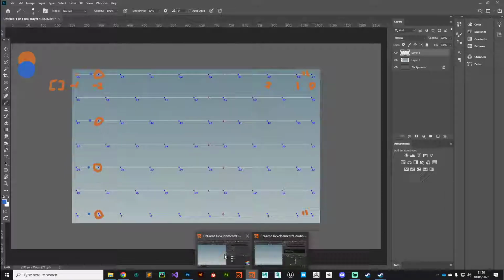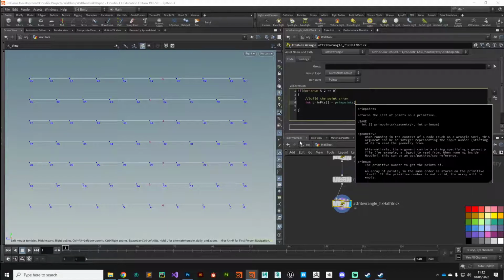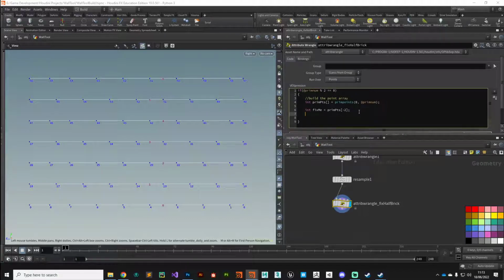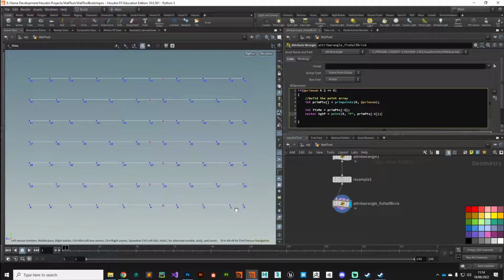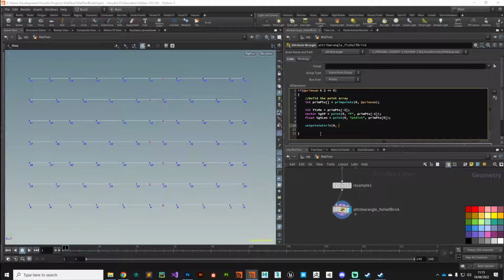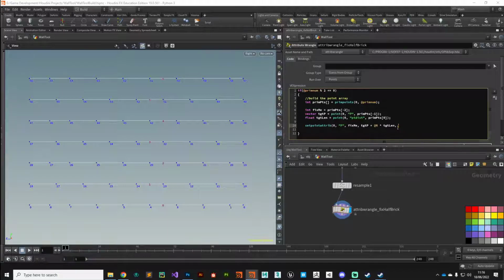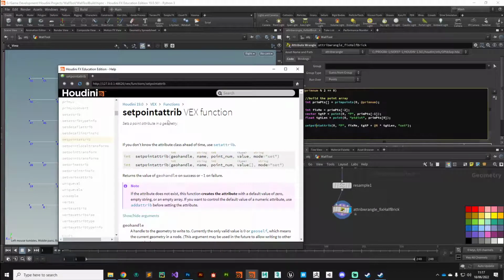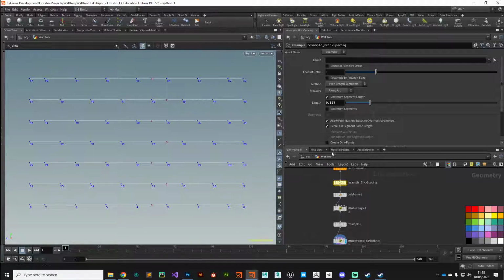Houdini 19 - Wall Tool 03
In this series we create a procedural wall tool in Houdini 19.

If these videos were useful, please consider buying me a coffee!